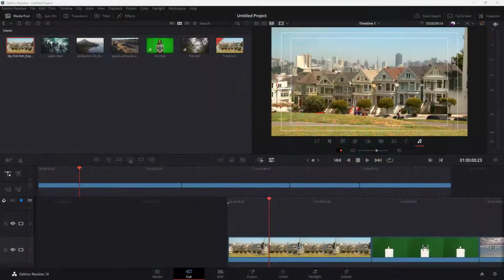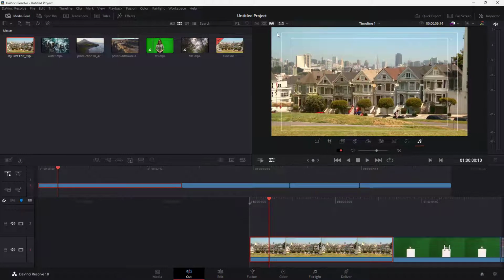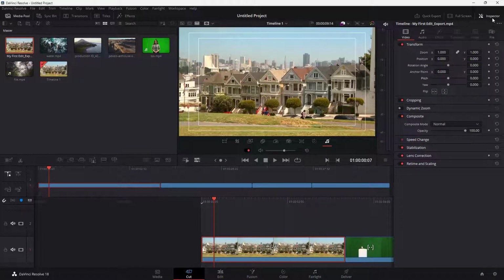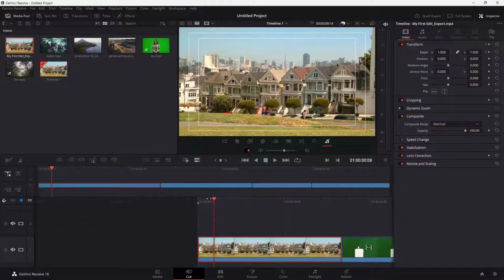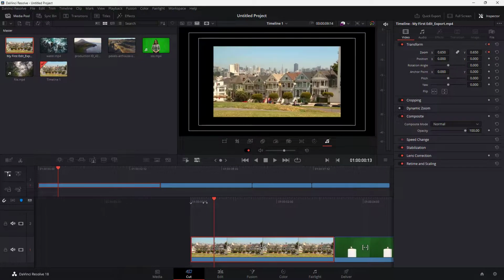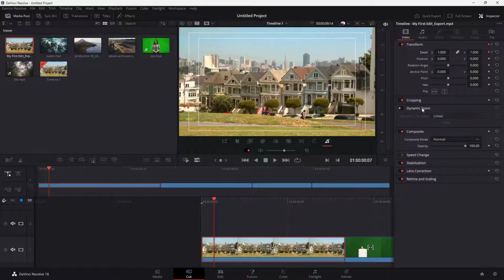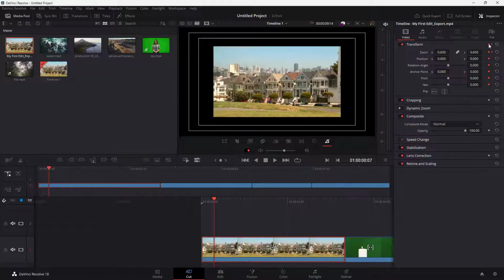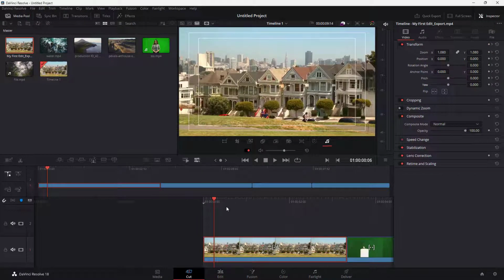Davinci Resolve Tutorial - Lesson 34 - Keyframes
In this tutorial, we will be discussing about Keyframes in Davinci Resolve